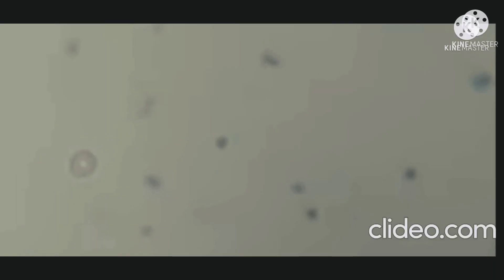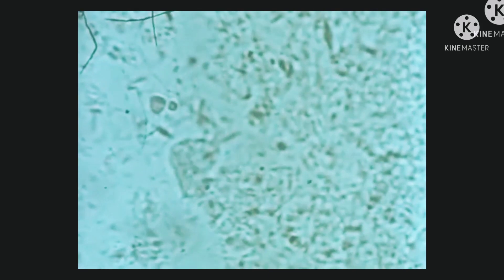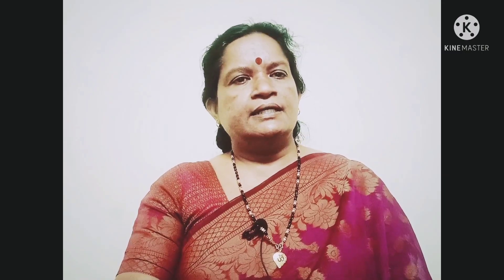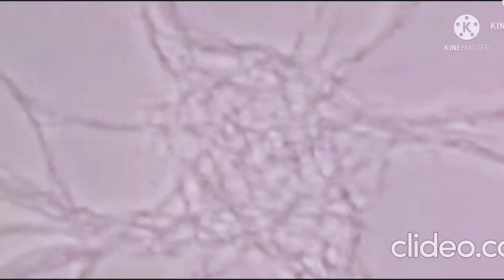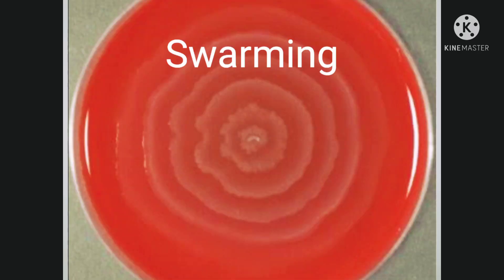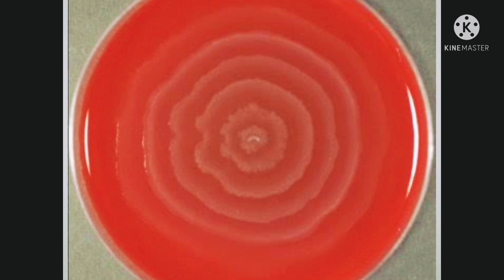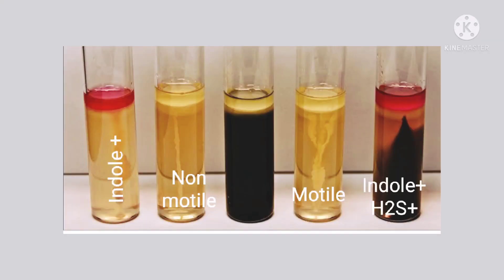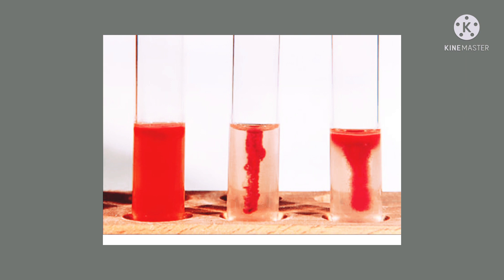Motility of microbes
This video has included all kinds of motility shown by microbes. This will help the post graduate students of Microbiology to get a clear idea about the types of motility shown by microbes and the different methods to detect them in the laboratory.